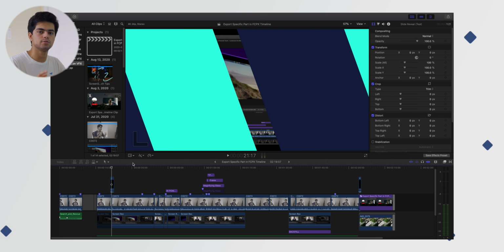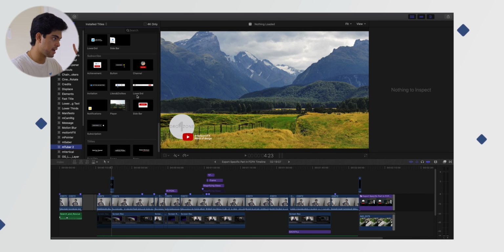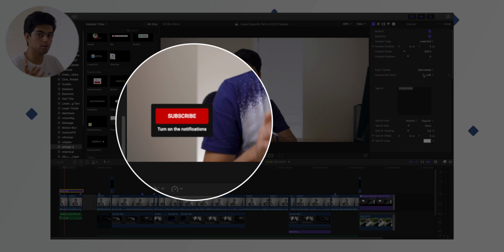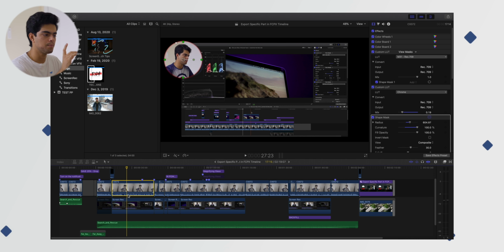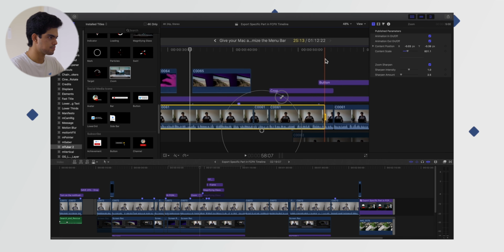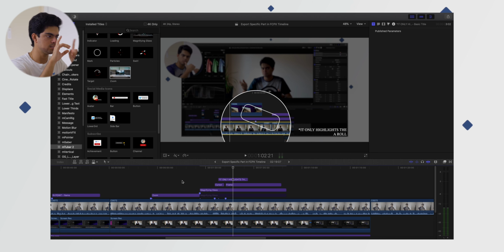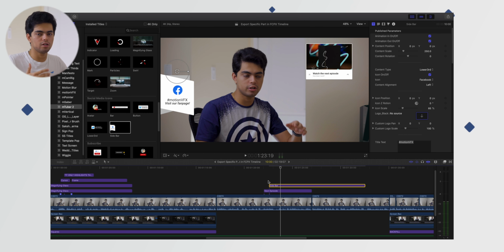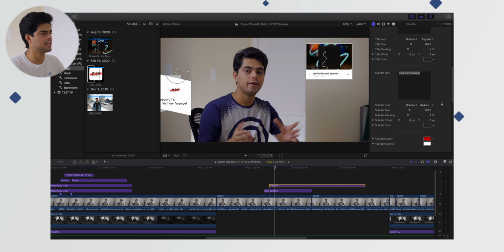mTuber 2 - The Best Plugin for FCPX! How I use it in EVERY SINGLE VIDEO!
mTuber 2 from MotionVFX has to be my go-to plugin for FCPX. I use it in almost every single video and here's how I use it!

Receive a 30-day trial with the above link! - it's really AMAZING!

MY ESSENTIAL CAMERA GEAR
Main Camera
Secondary Camera
Favorite “wide/zoom” lens for Sony
Favorite “B-Roll” lens
Amazing Macro lens
Zoom Lens for Canon (18-135)
Main Mic
Vlog/Portable Mic q
Rode Video MicPro Extension
Best portable light: Aputure AL-M9
Variable ND filters
Sony Tough SD cards
Best Phone Gimbal
Main Gimbal